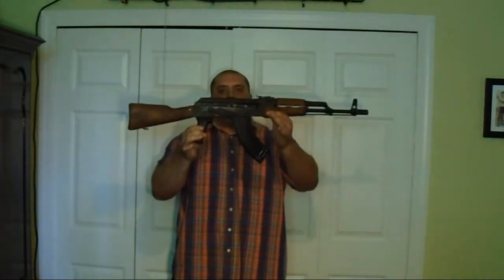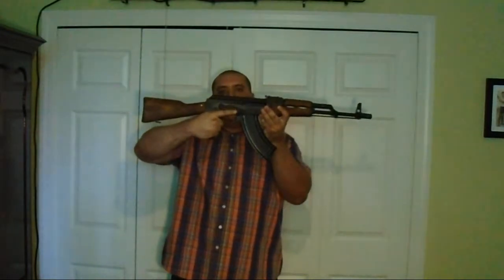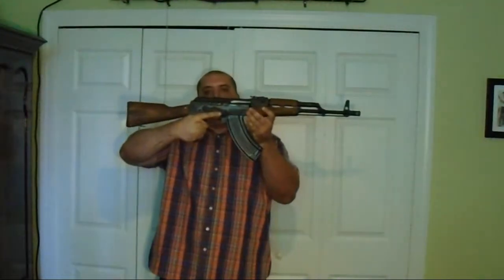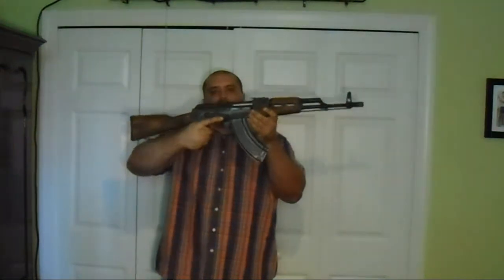AK-47 AK-74 AK Variant Cradle Carry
This is a brief tutorial / demonstration of a great way to carry an AK variant on the move.  It's called cradle carry.